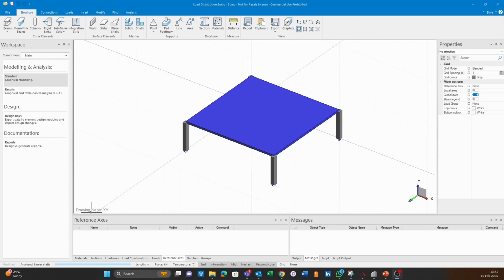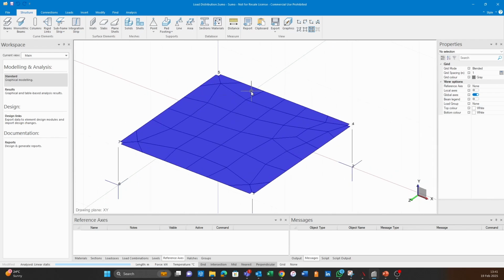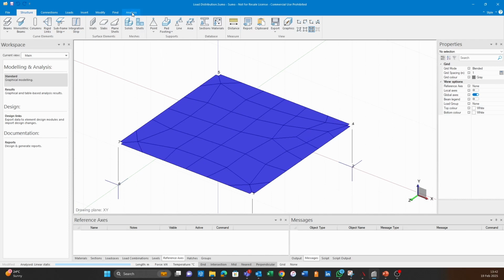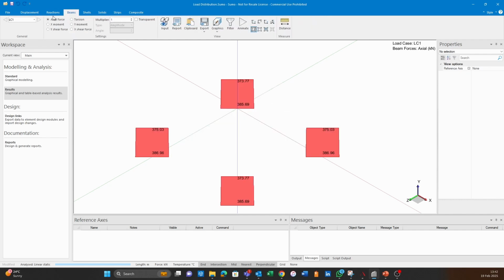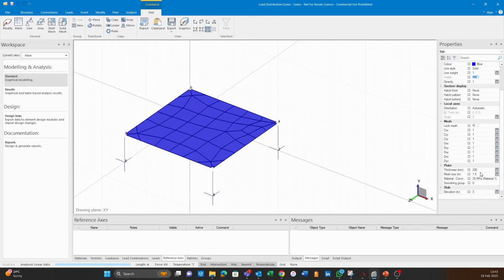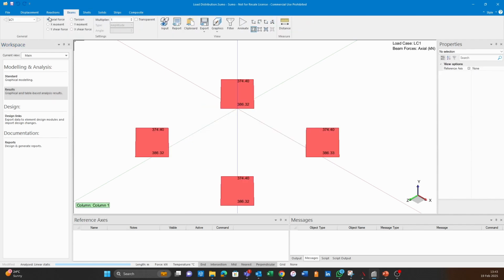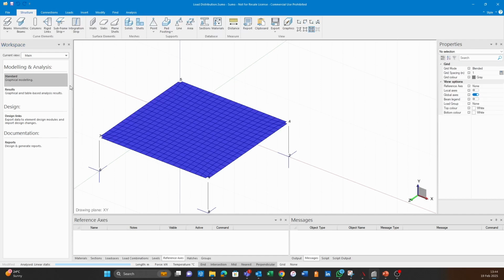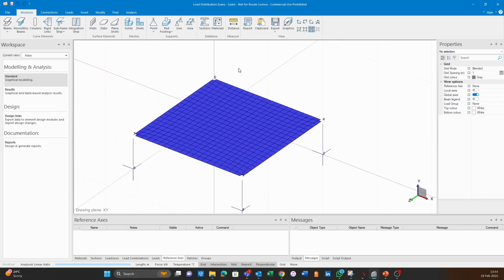Does Mesh Quality Affect Load Distribution?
Mesh quality is often overlooked when the plane element itself is not being designed within the relevant software package. But is this a wise approach? While it may save time and computational resources, could it impact the accuracy of load distribution to supporting elements? In this video, we investigate whether mesh quality plays a critical role in influencing load paths and the structural behavior of connected elements.

This content is ideal for structural engineers, civil engineers, and finite element analysis (FEA) practitioners who work with structural modeling and analysis software. It will also benefit engineering students and professionals seeking a deeper understanding of the impact of mesh quality on structural performance and load distribution.